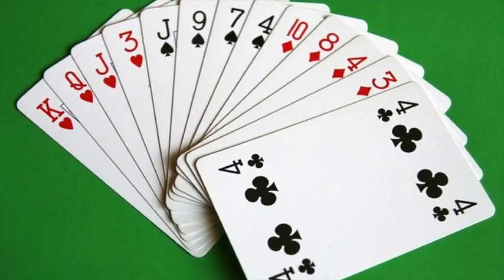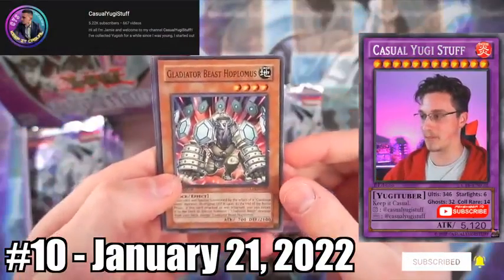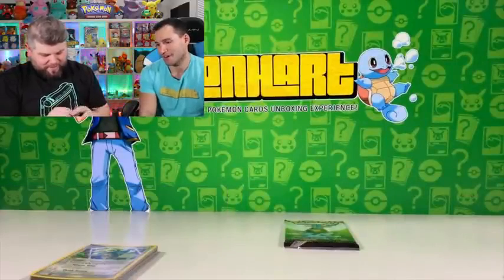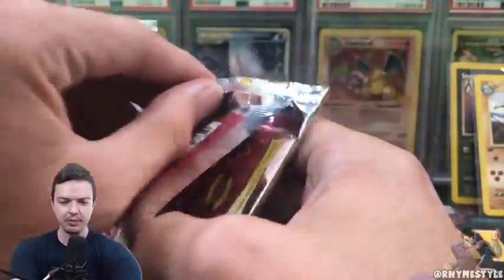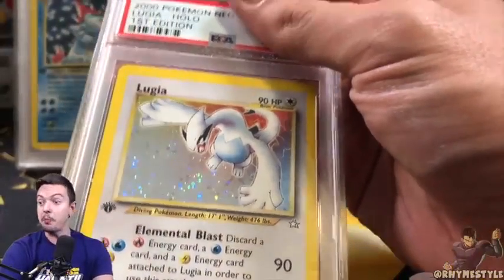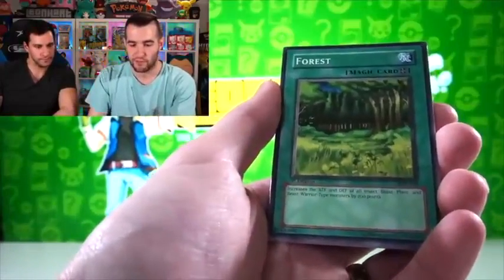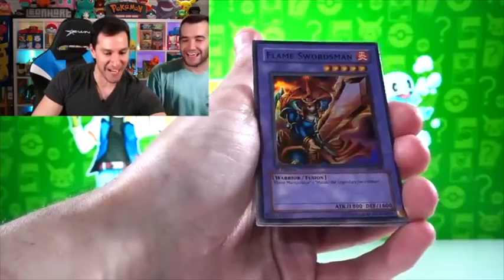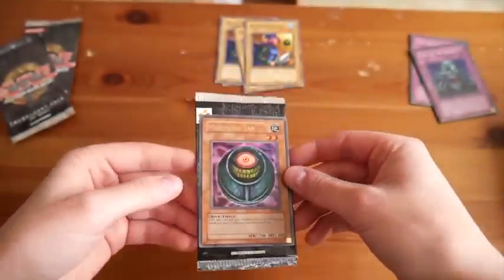Top 10 BEST Trading Card Pulls EVER RECORDED!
Awesome reactions!